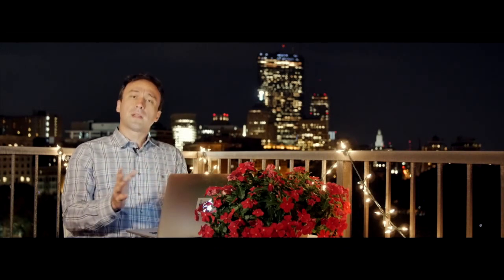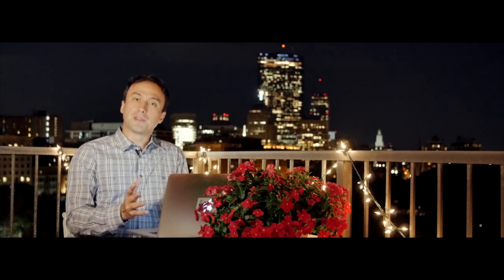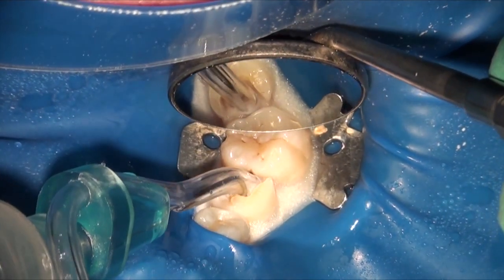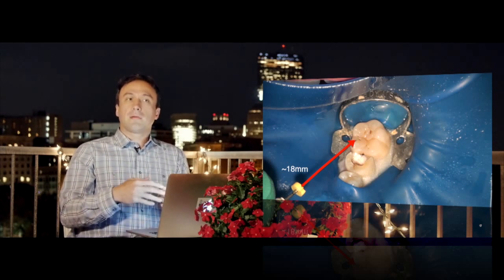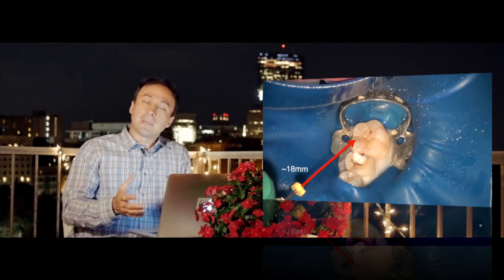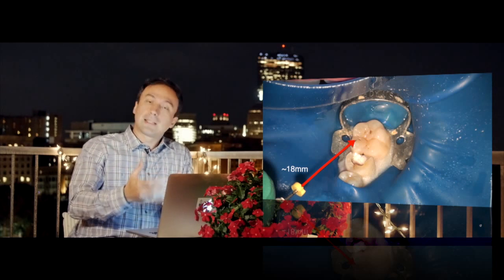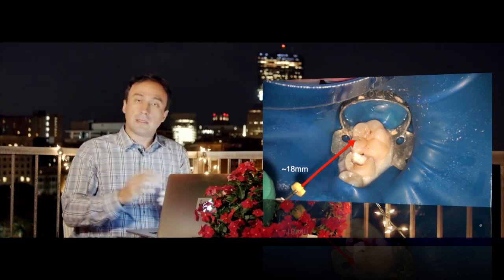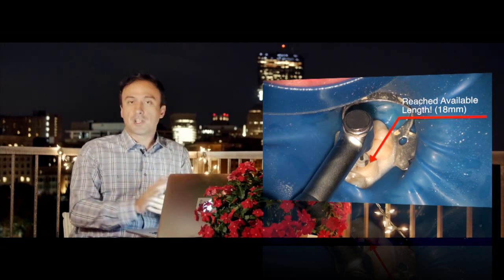CBL #8: Basic ESX Premolar and Vertical GP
In this CBL #8: Basic ESX Premolar and Vertical GP Dr. Nasseh reviews the Basic ESX technique and introduces the new lower melting point Gutta Percha used for vertical condensation using BC Sealer.